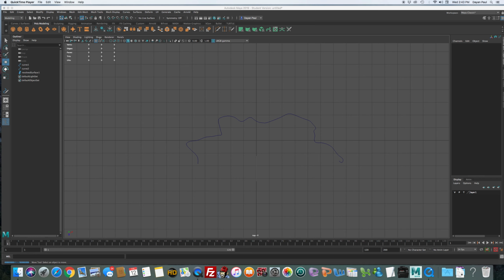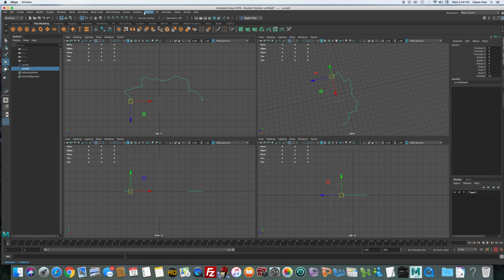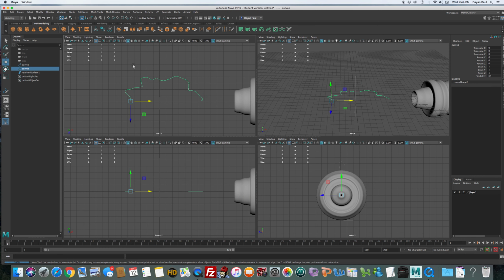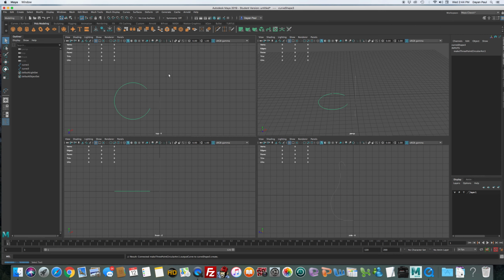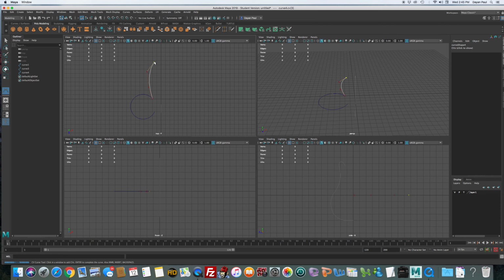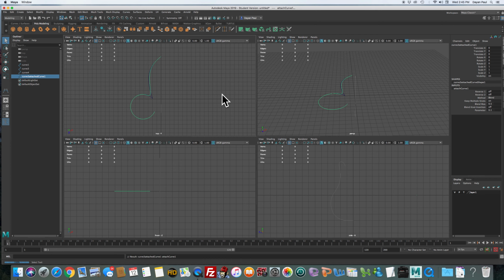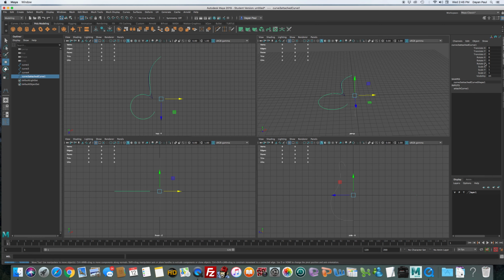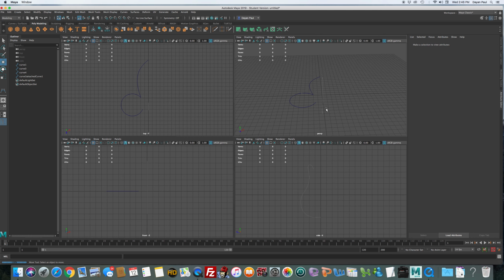NurbsModeling05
Attaching curves in Maya